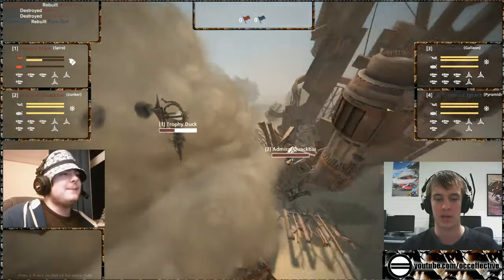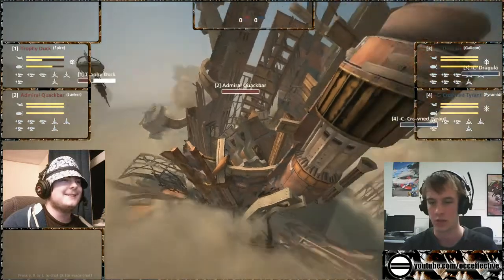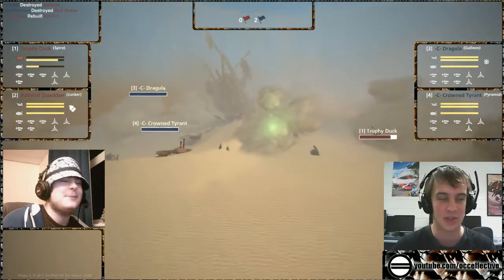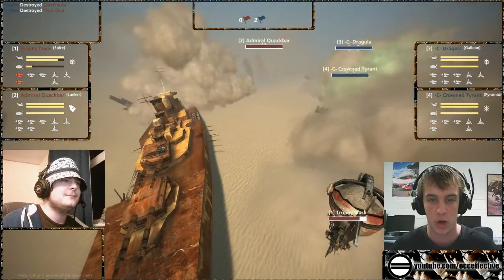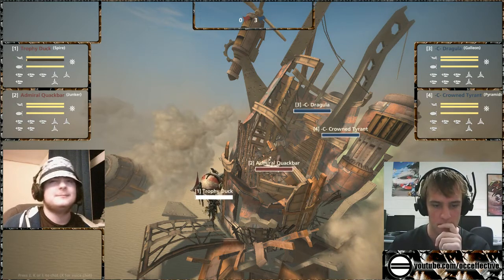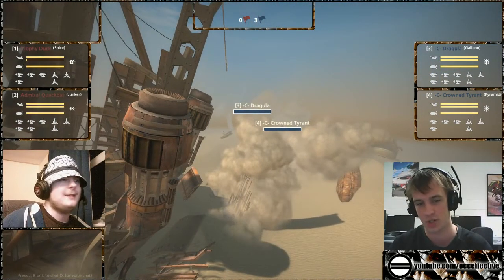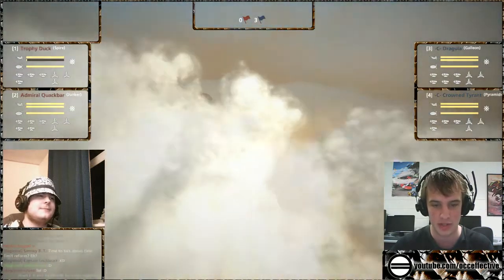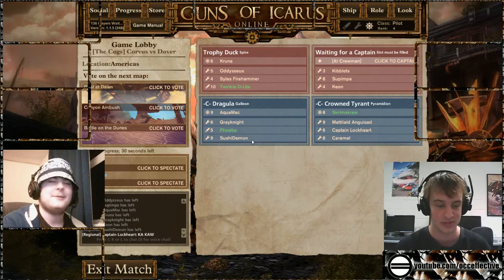Cogs week 5 - Corvus v Dover